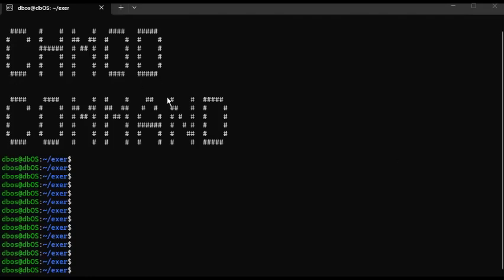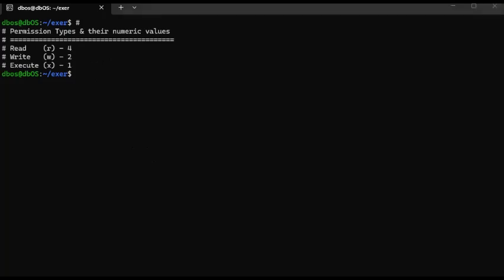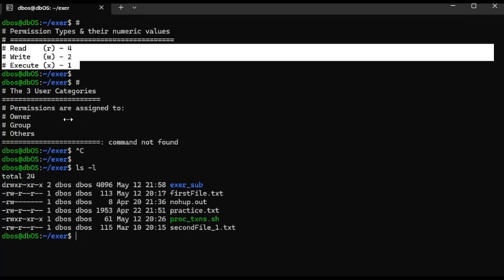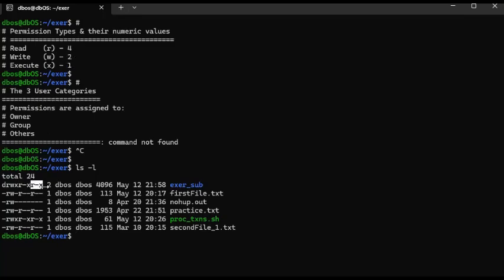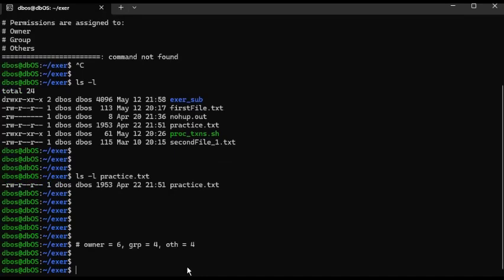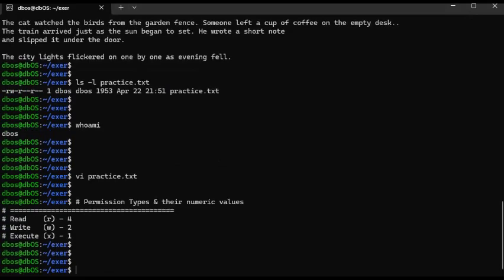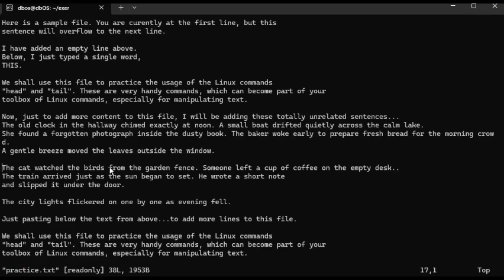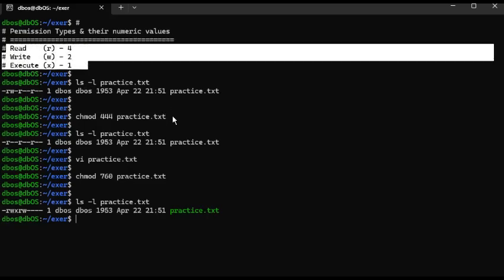Linux chmod command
This video is part of the playlist called "Linux tutorial". Here, we'll get to know about the chmod command.